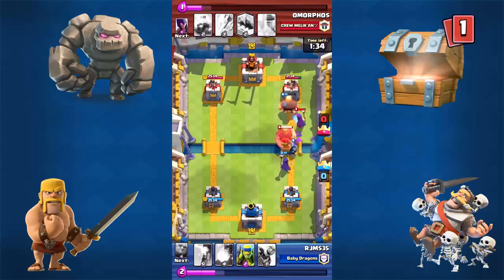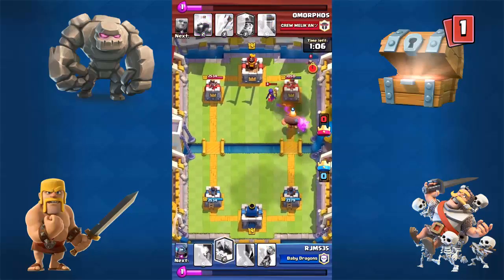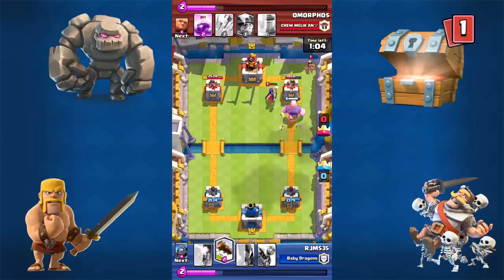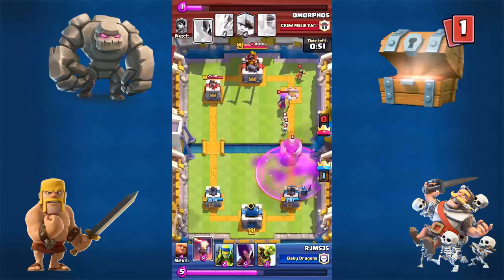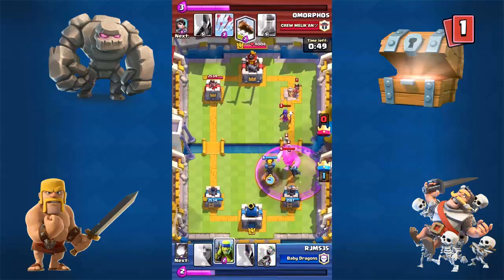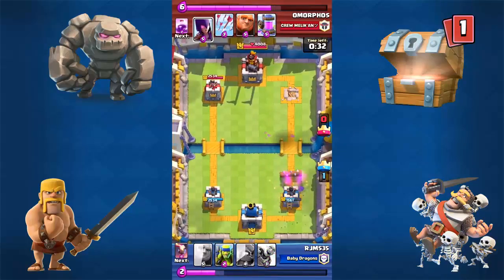CLASH ROYALE | THE BEST LOG DECK